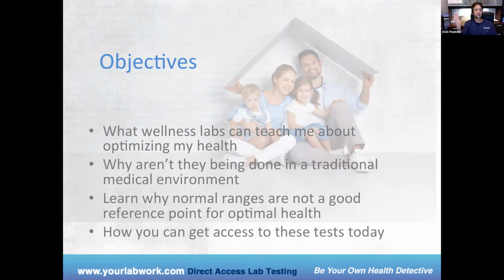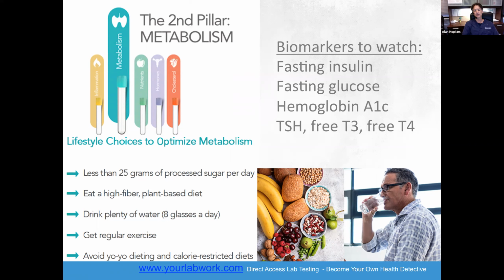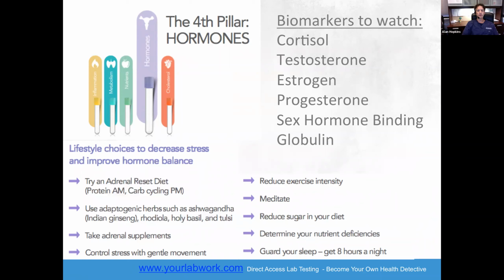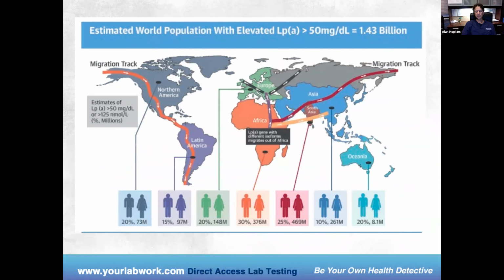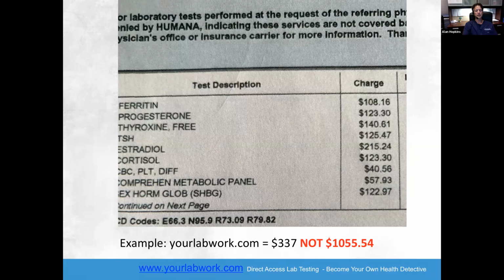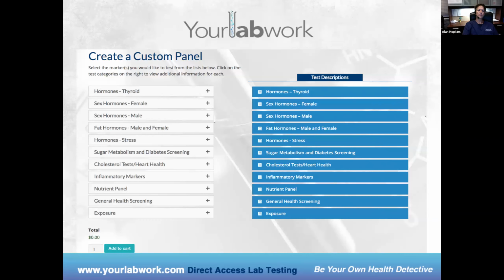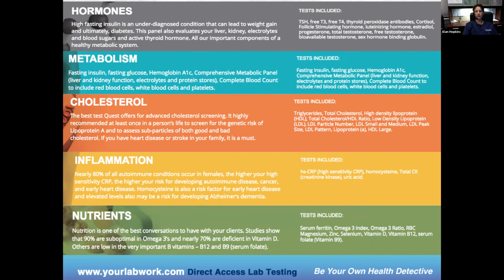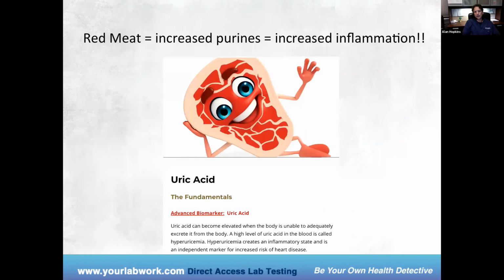Optimize Your Health Webinar